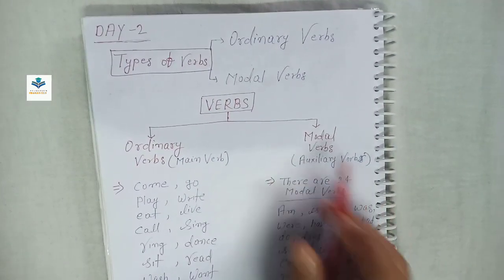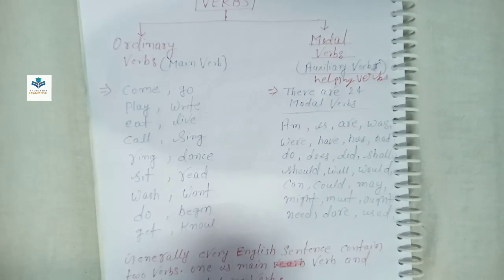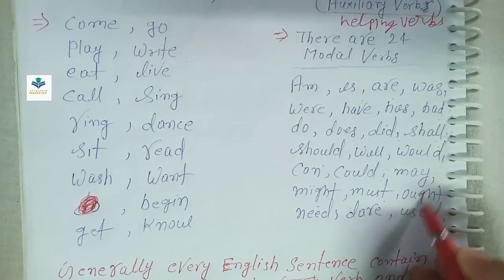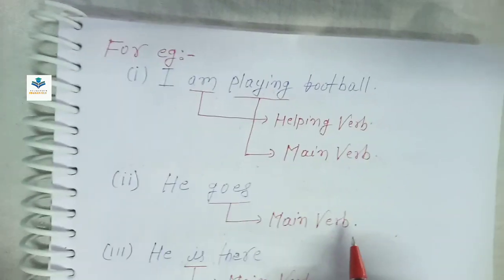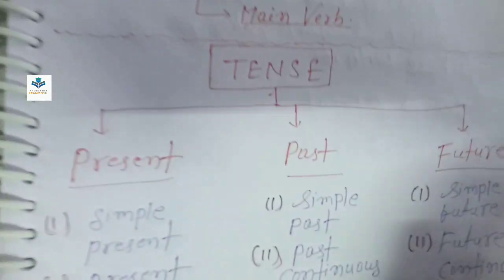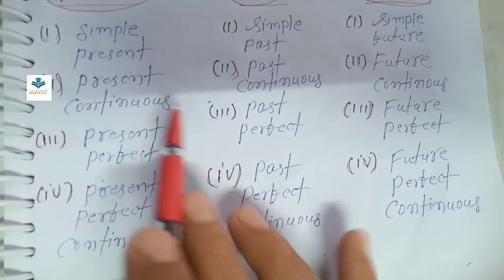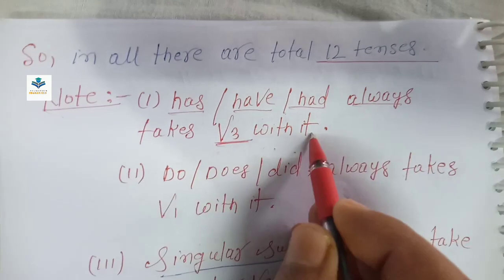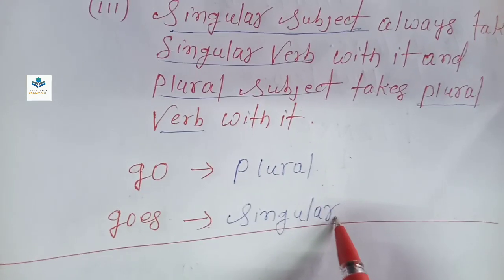TENSE | Main verbs, Helping verbs and Introduction of tense | Day 2 | Spoken English | Grammar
keep watching.
your search:-
tense full explanation.
English grammar.
spoken English classes
basic grammar.